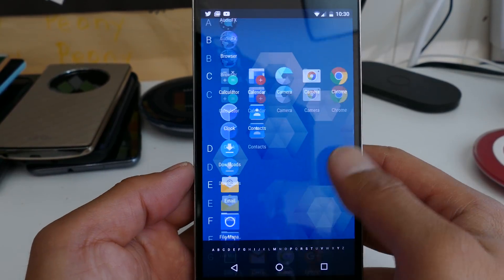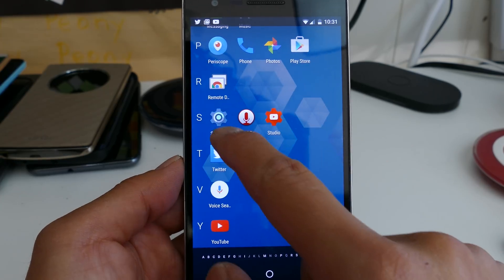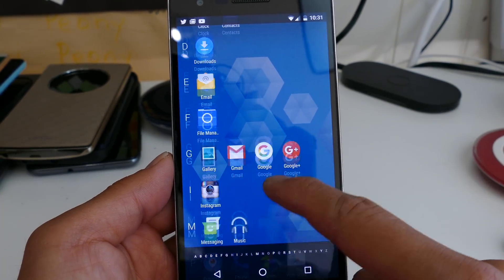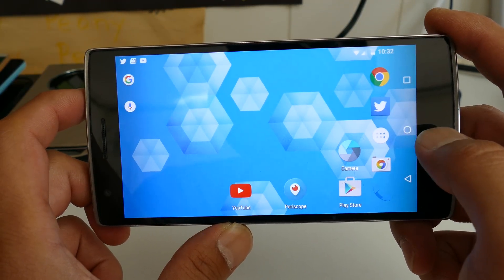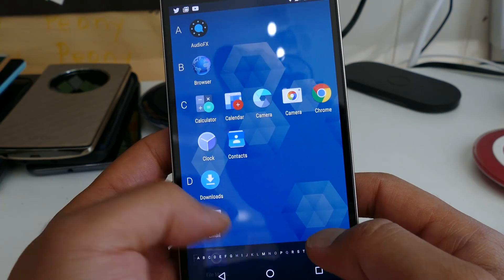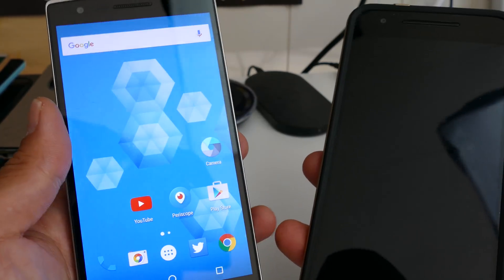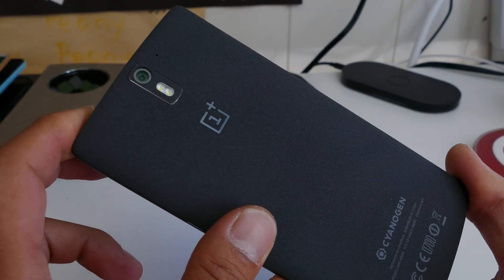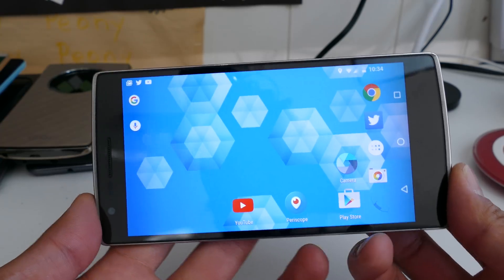Android 6.0 Marshmallow + Root for OnePlus One! [VM13 ROM]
If you are looking for Android 6.0 Marshmallow with root for your OnePlus One, check out VM13 ROM!